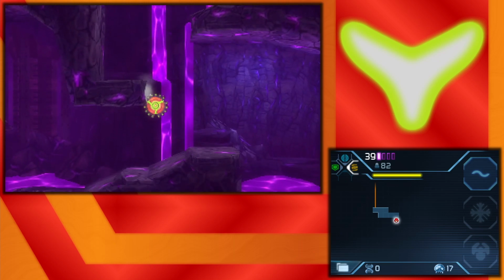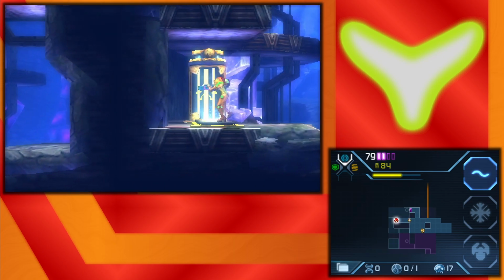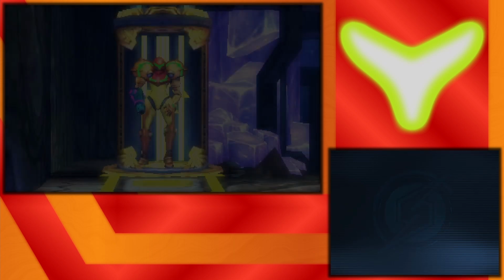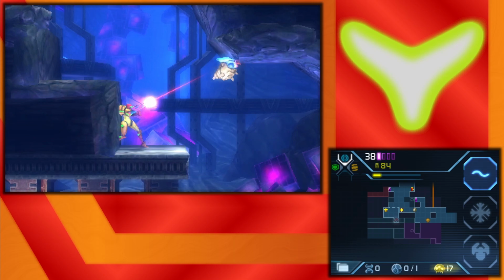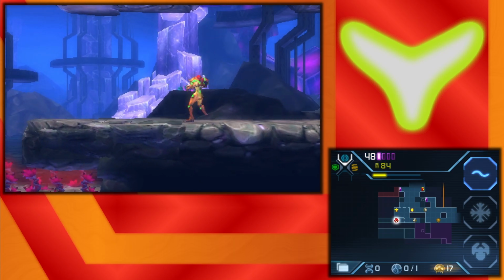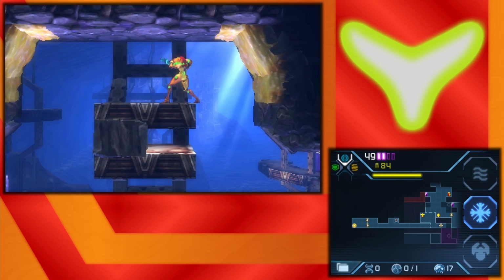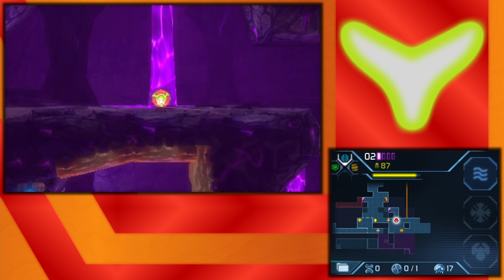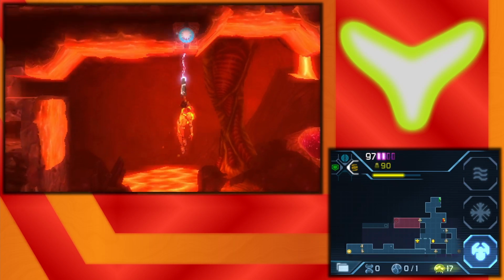Spazer Beam: Metroid Samus Returns Part 19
We acquire the Spazer Beam, a triple laser upgrade for our arm cannon. Triple the Power, Triple the Damage.